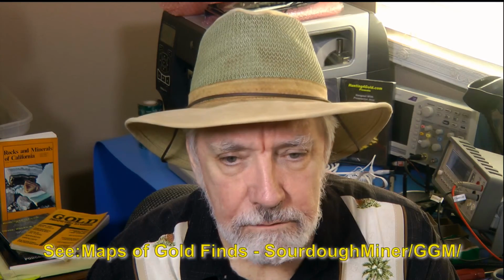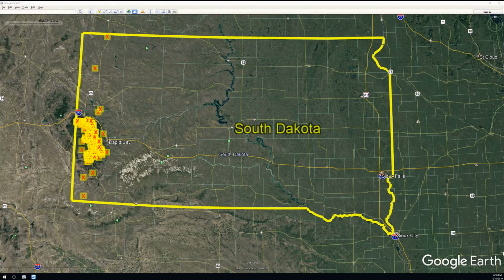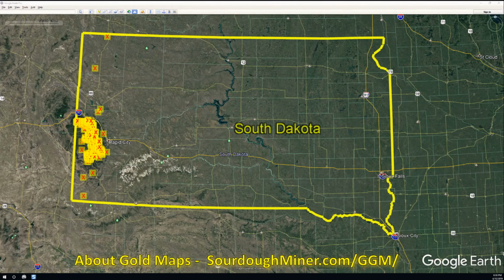Where Can I Find Gold In South Dakota (USGS Gold Maps)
Where Can I Find Gold In South Dakota (USGS Gold Maps) Here is a demo of mapping method. Take a look at gold prospecting locations in South Dakota, especially finding black hills gold and the world famous Homestake gold mine.